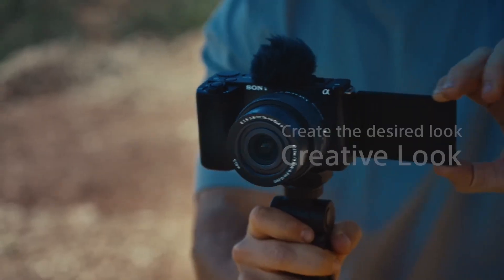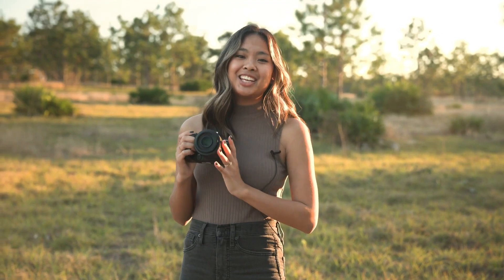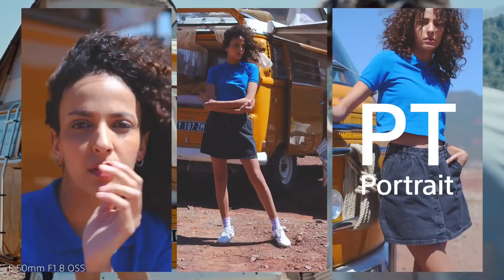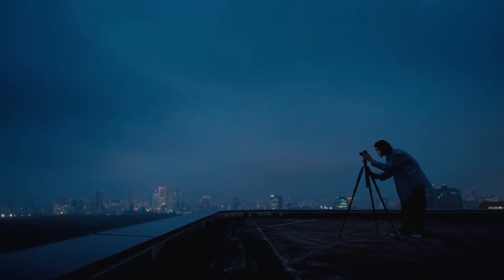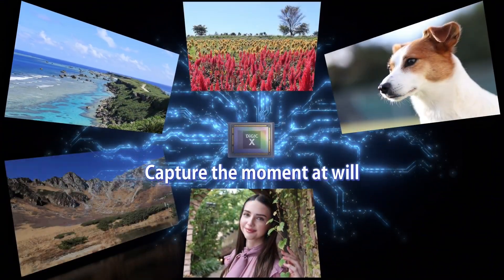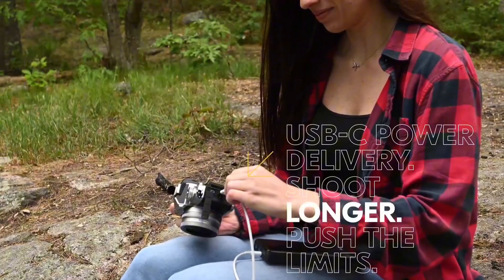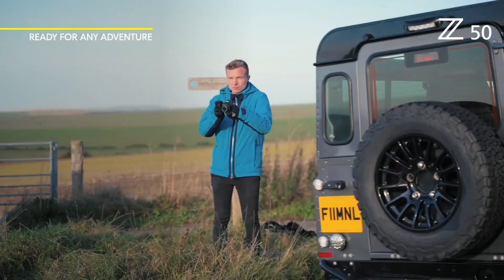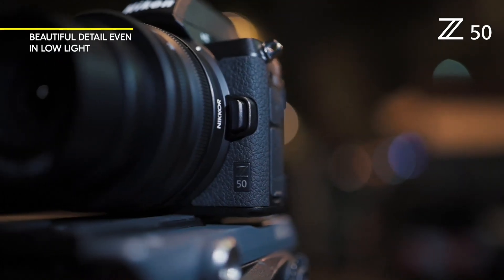Top 6 Best Cameras For Beginners in 2024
➜ Links to the Top 6 Best Cameras For Beginners in 2024 we listed in this video:

►Links►